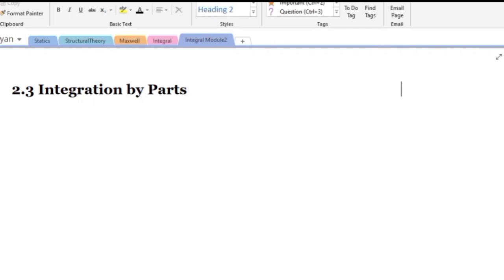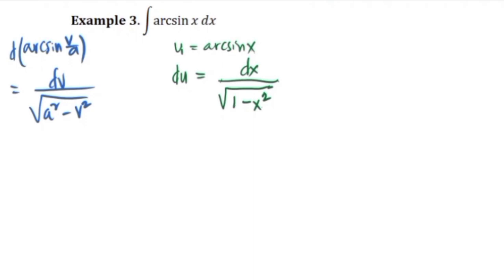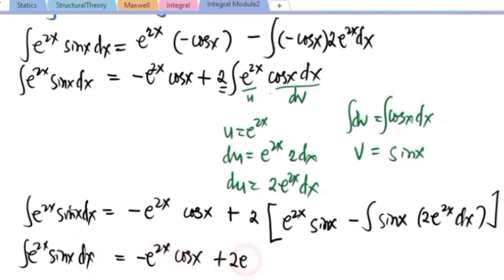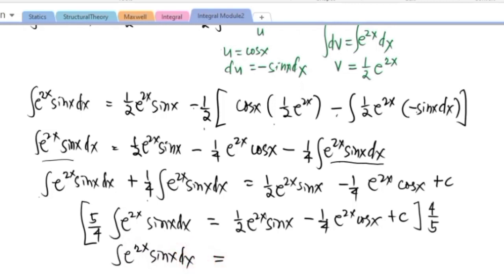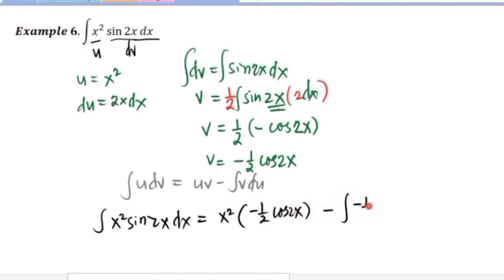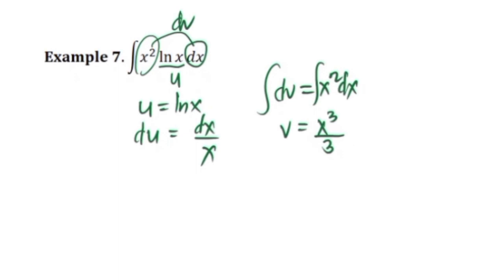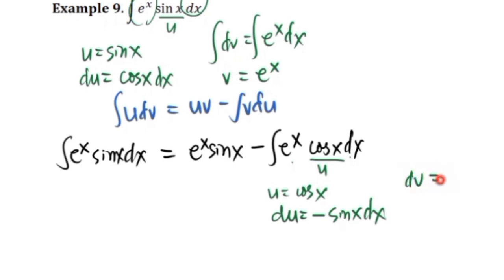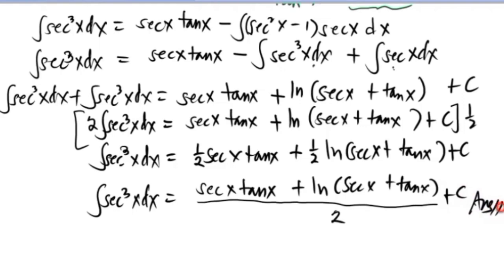Integration by Parts